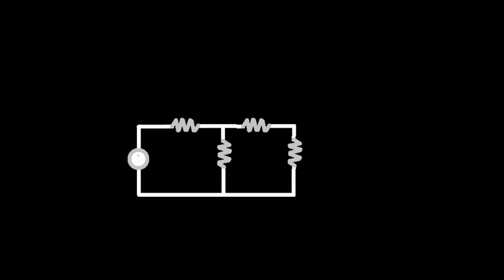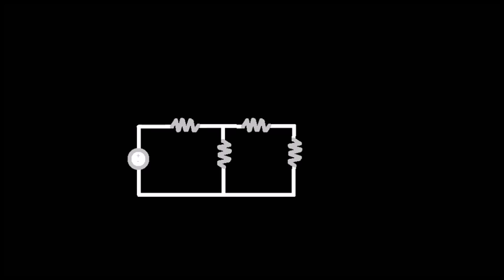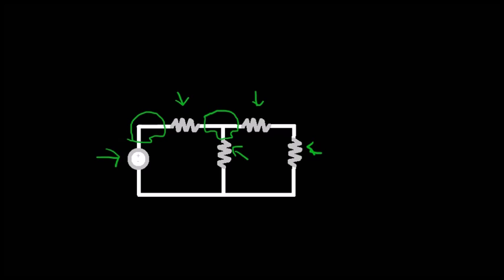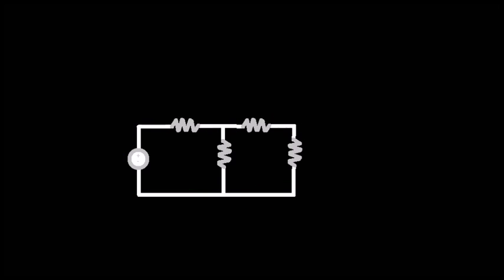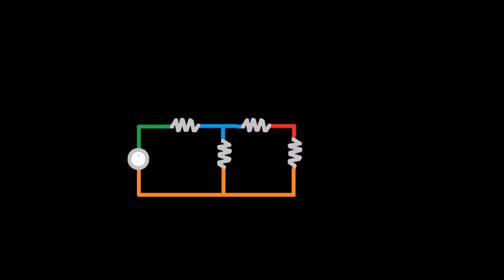What is a node?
Describes nodes in a circuit.